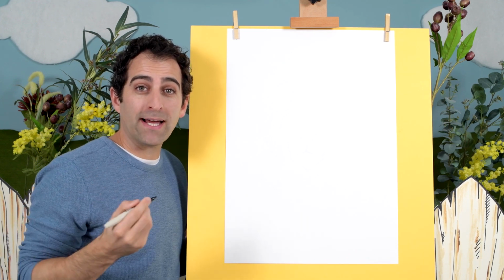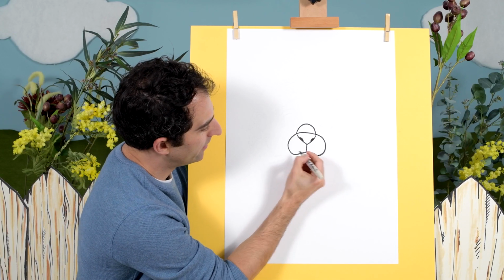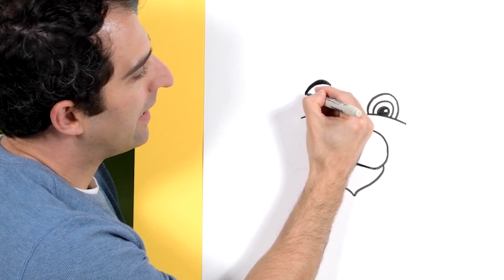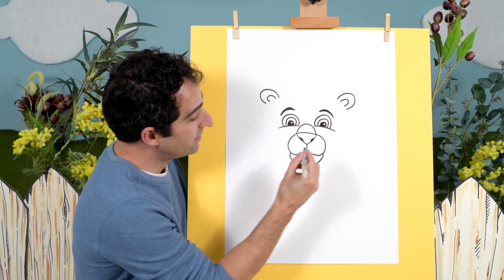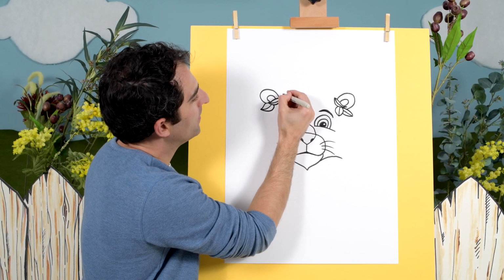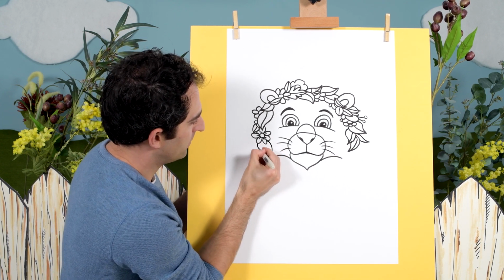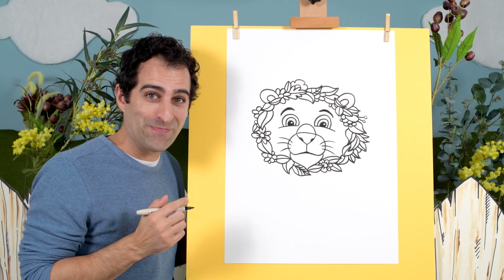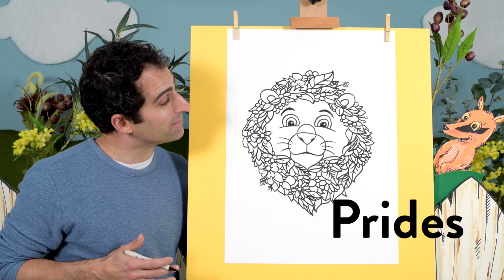How to Draw a Lion with a FLOWER MANE – Kids Drawing Lesson! (Easy)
How to Draw a LION – Easy kids drawing lesson with Nathan.
Nathan Ferlazzo is an Australian artist based in Melbourne, Australia.
Nathan is the artist and founder of the art and homewares brand - Marini Ferlazzo.
Email Nathan your finished drawing and he might show it on the next episode! :)